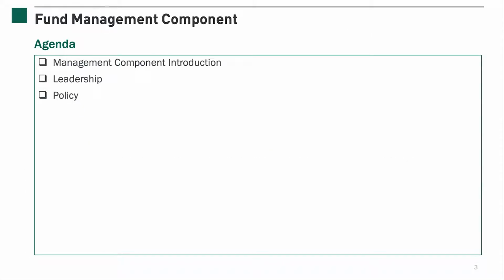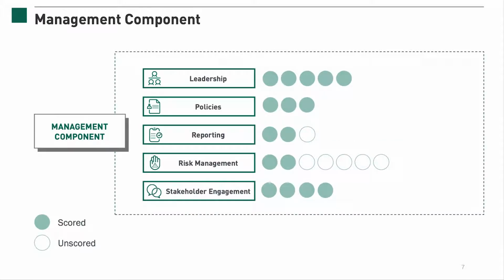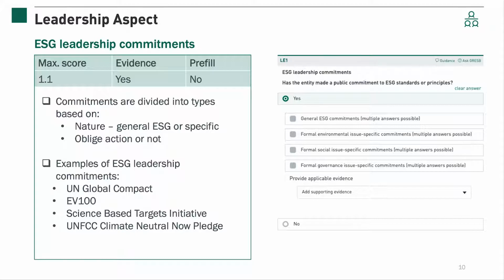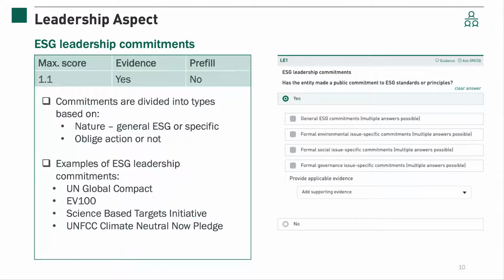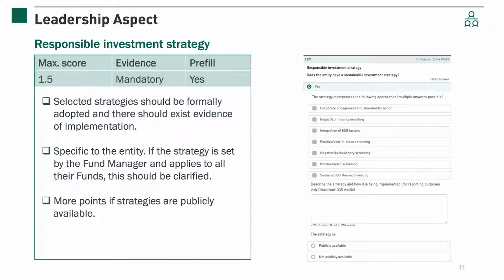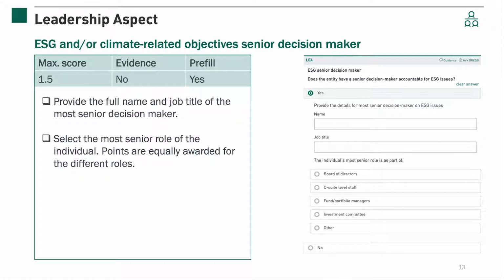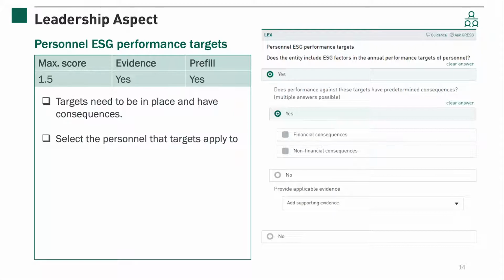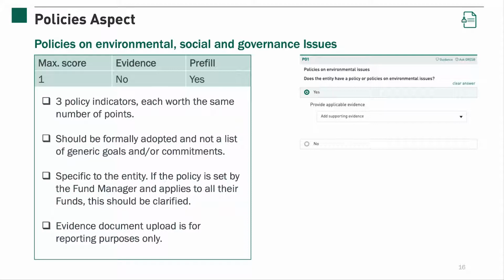2021 Infrastructure Fund Assessment Management Component - Part 1